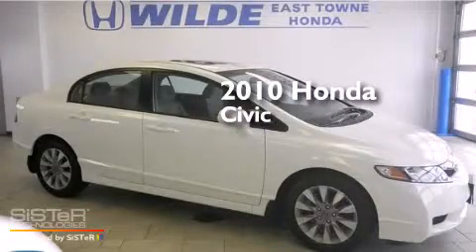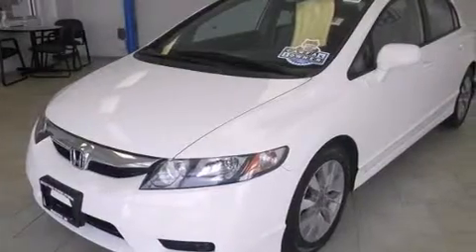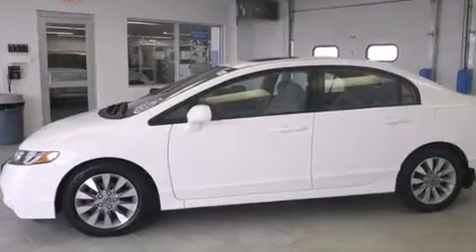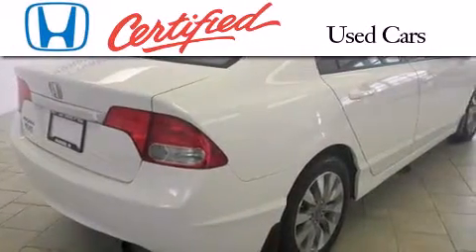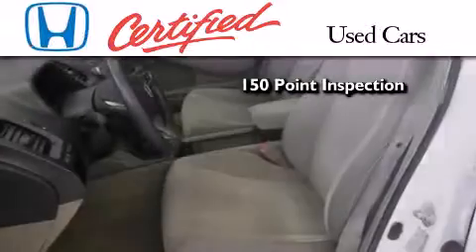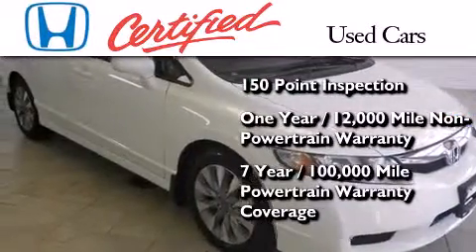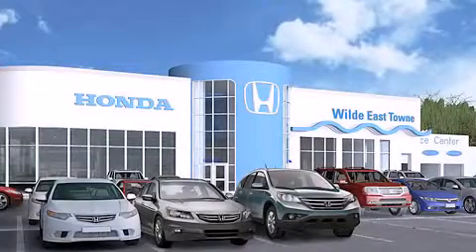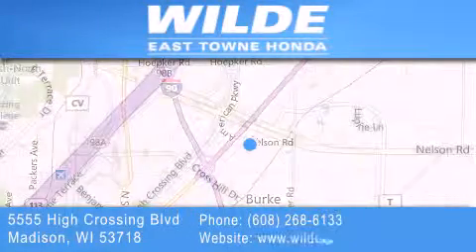Pre-Owned 2010 Honda Civic Fitchburg WI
We have been honored to serve the Madison WI area , we promise that your experience at our dealership will exceed your expectations ! Year : 2010 Make : Honda Model : Civic Engine : 1.8L 4 cyls Trans . : Automatic 5-Speed Exterior : Taffeta White Miles : 59,260 Stock : 11491A Wilde East Towne Honda 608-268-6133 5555 High Crossing Blvd.